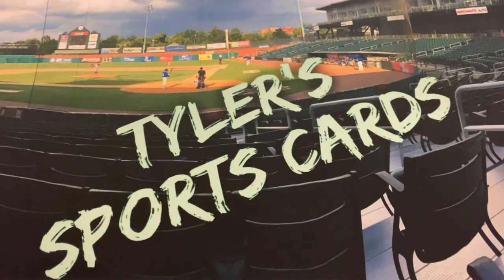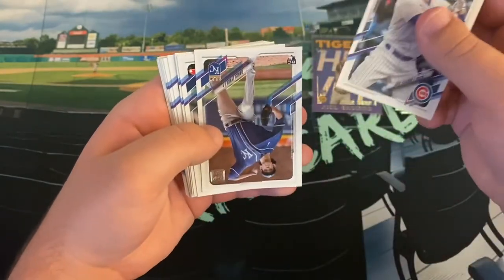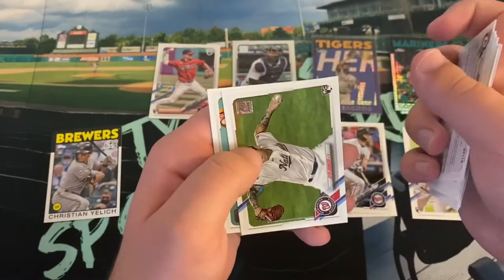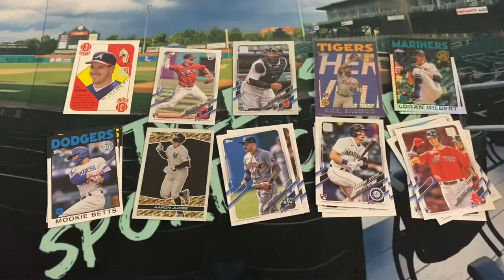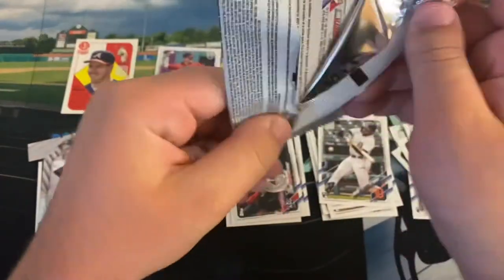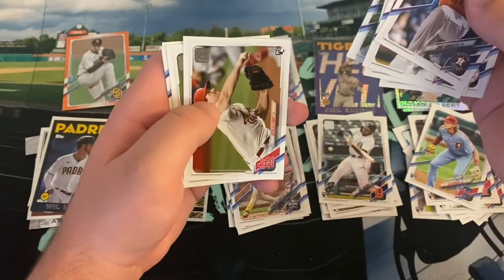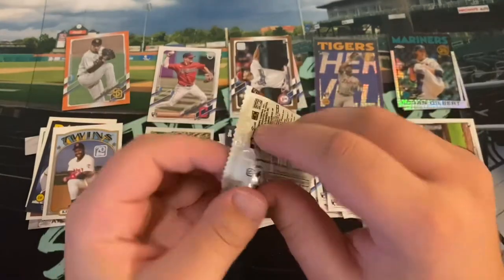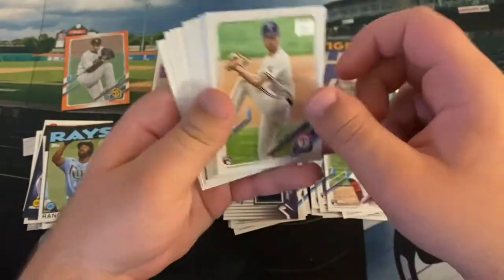2021 Topps Update Hobby Box Break! Vintage & Purple Mojo Rookie Cards!! Great Set!!!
2021 Topps Update Hobby Box Break